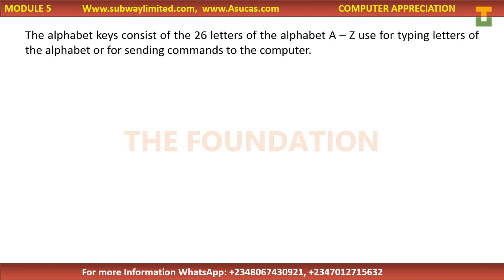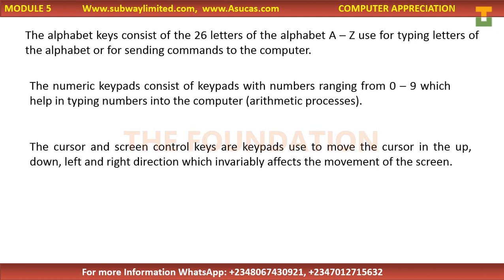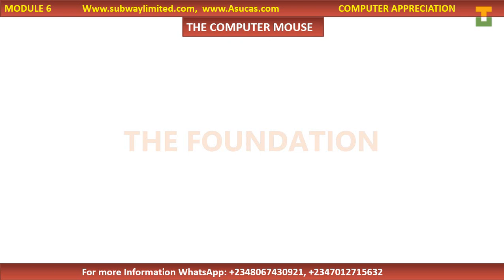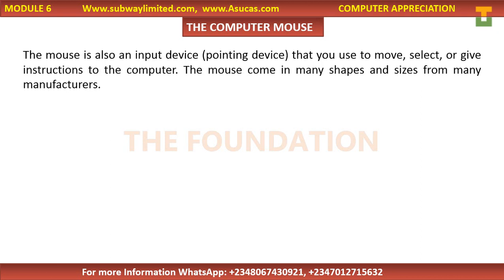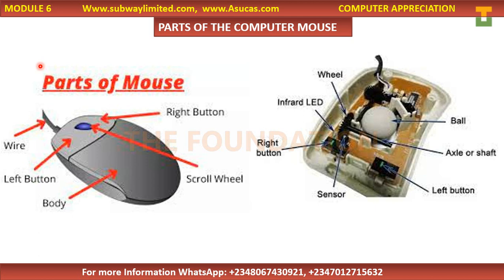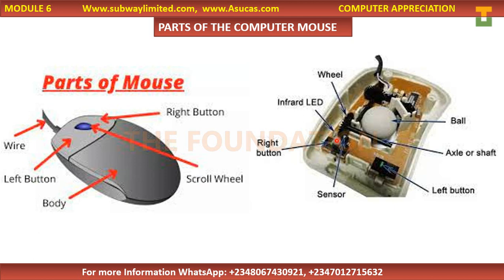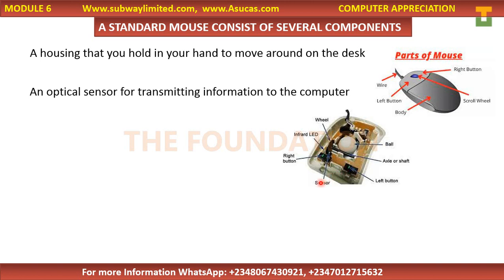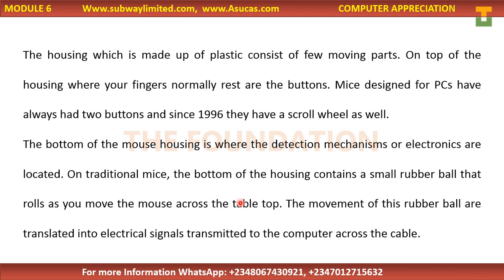12 MODULE 5 THE COMPUTER KEYBOARD